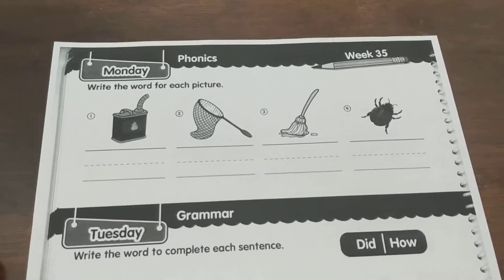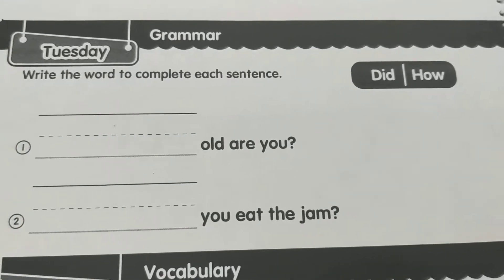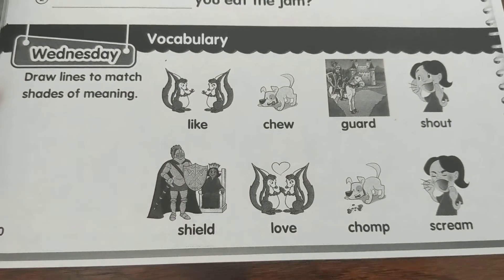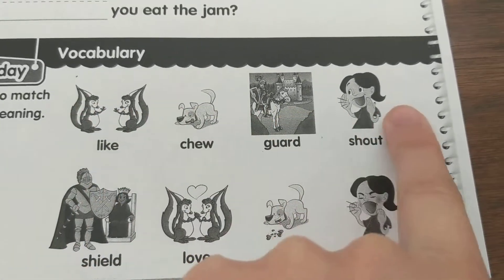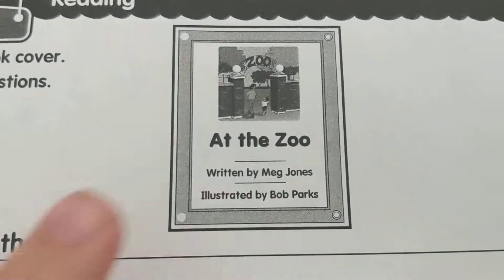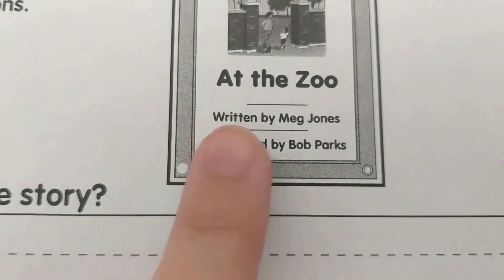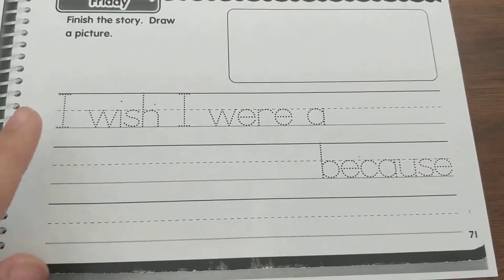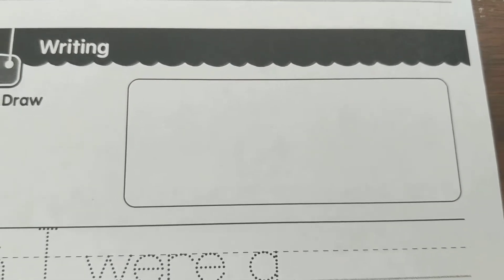ABC, week 35